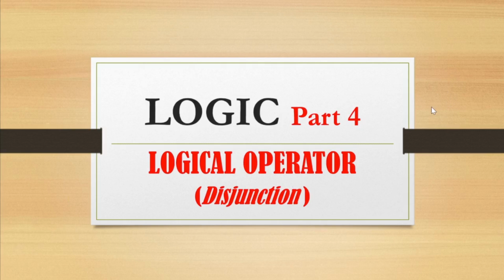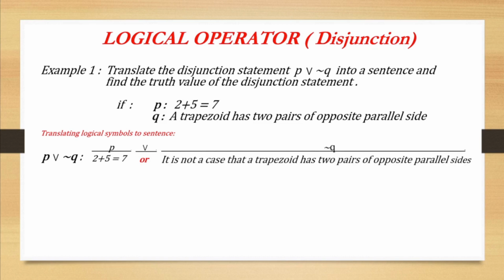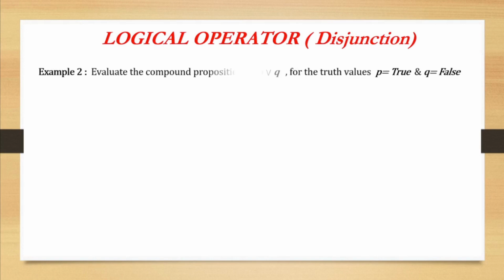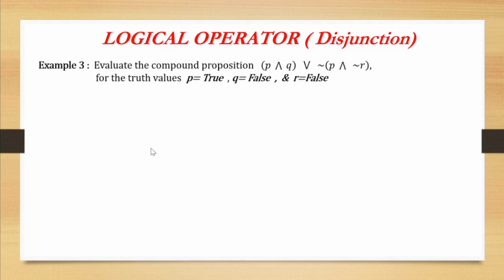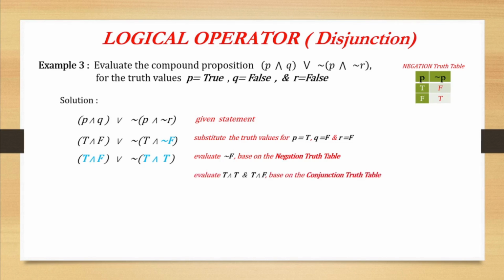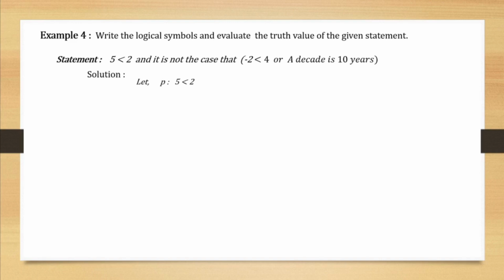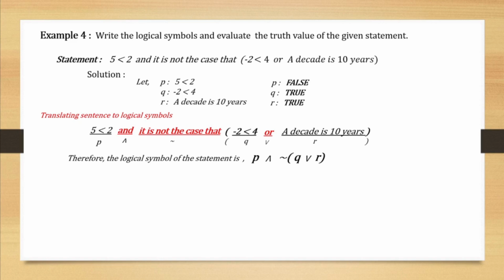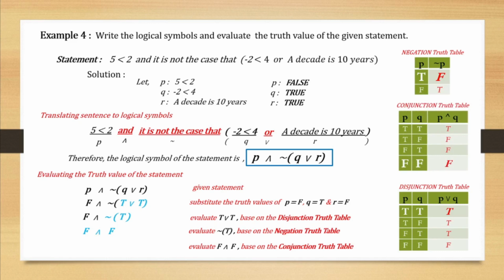LOGIC Part 4 | Logical Operator (Disjunction)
This video discussion talks about disjunction logical operator  and this will show you how to evaluate the truth value of the compound propositions that involves conjunction operator using its truth table.